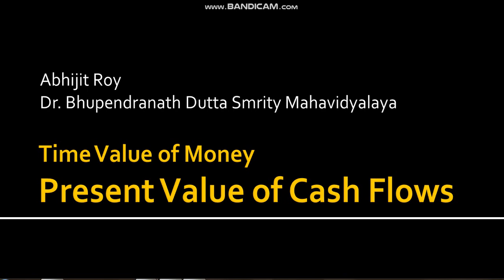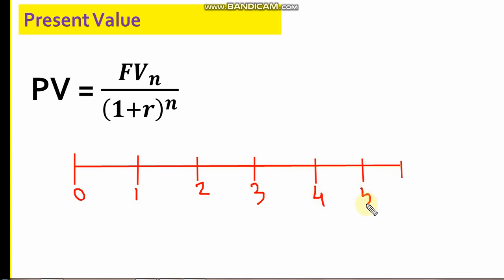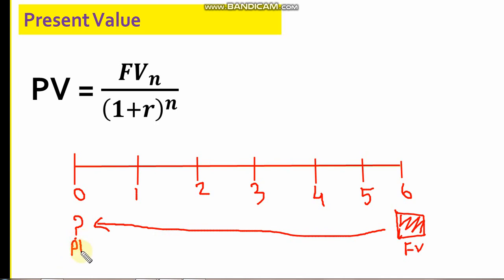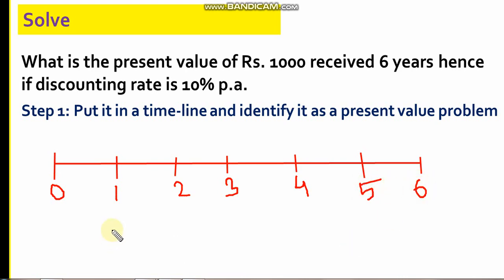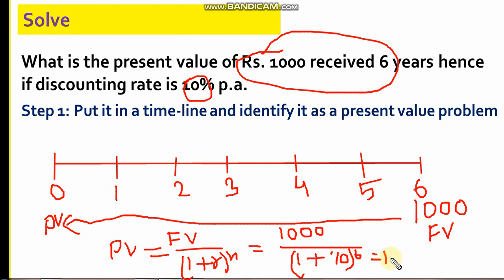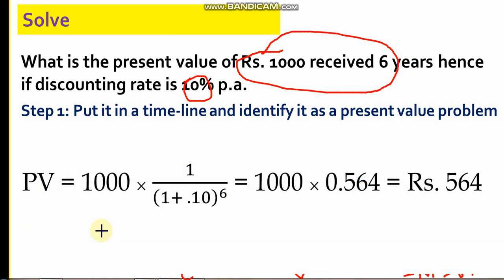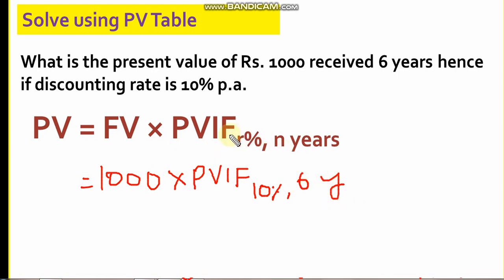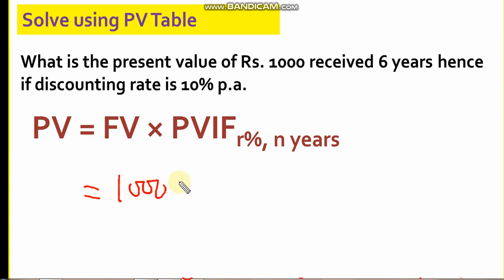Lecture Video 7: TVM - Present Value Calculation (Part 1)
To understand the concept of present value.